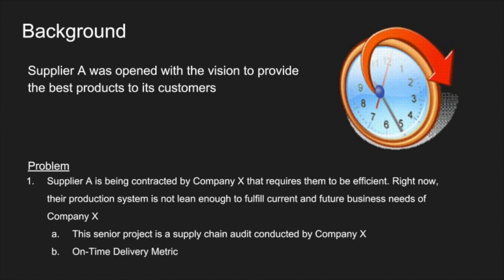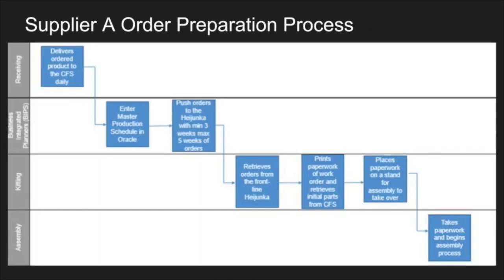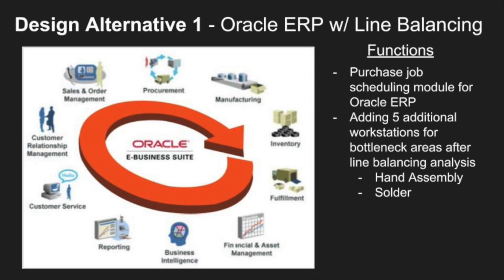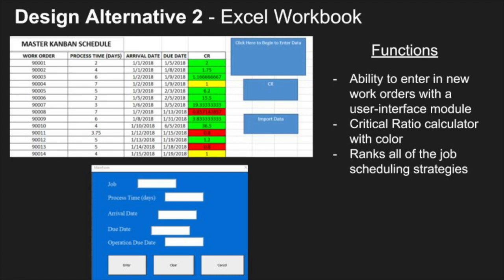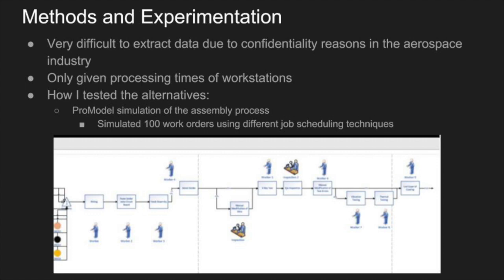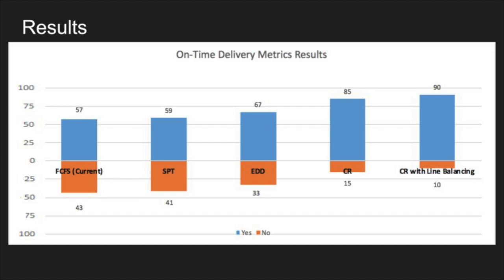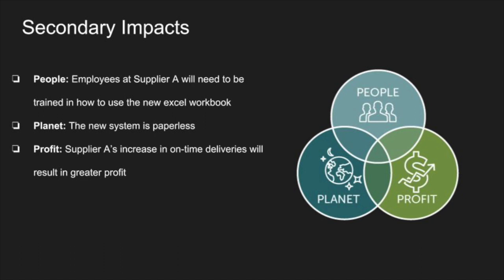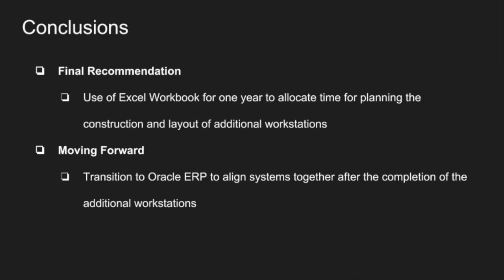482 Rough Draft